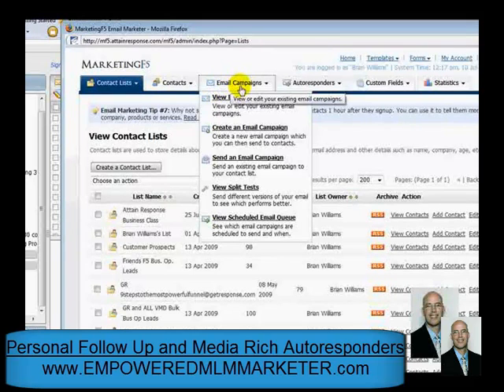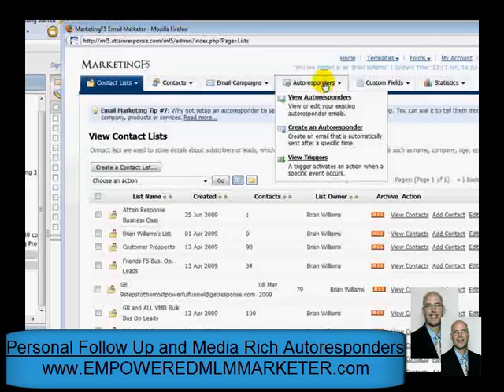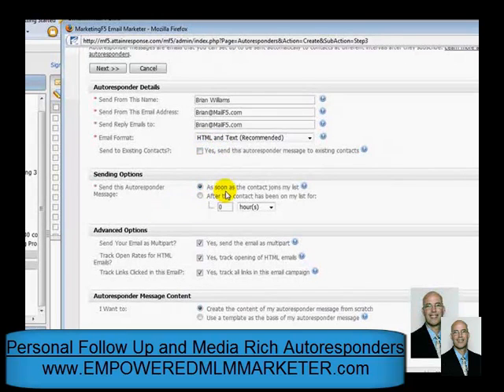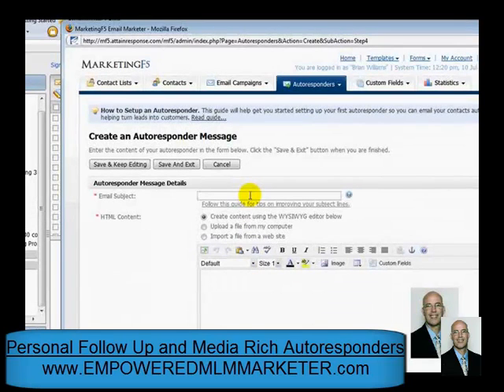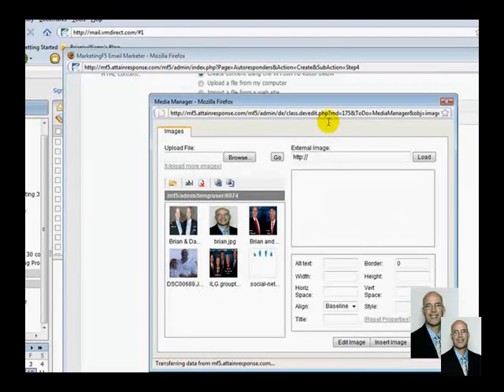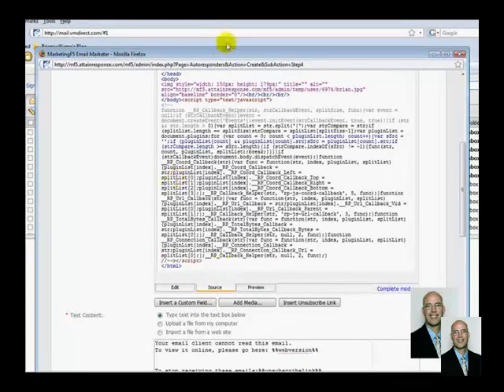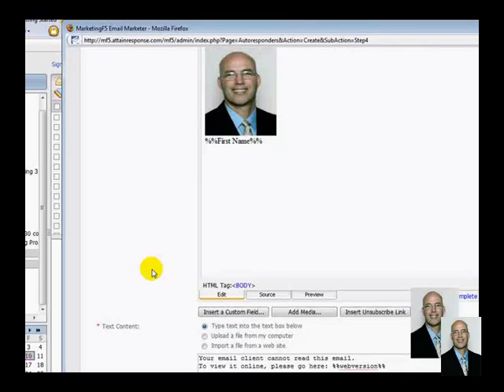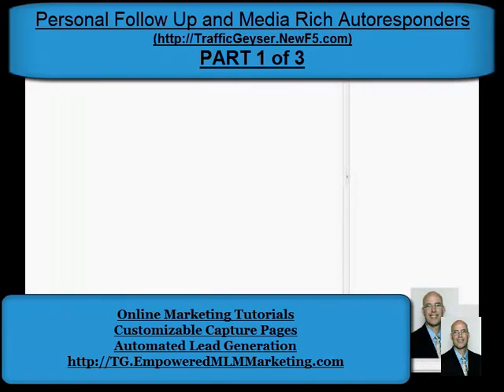Part 1: Triple Your Recruiting Numbers With Personal Autoreponders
Part 1: MLM Marketing with personal follow up can double and triple your sign up rates. This MLM marketing strategy is how I recruit over 30 people per month into my businesses. This demonstration I did is from my company's ("Empowered MLM Marketer") tutorials. I hope this MLM marketing tutorial contributes to your success.

Empowered MLM Marketer is a complete mlm marketing system for Network Marketers.

The focus here at Empowered MLM Marketing is on teaching you how to set up easy to learn automated mlm marketing systems that generate highly targeted leads. By highly targeted leads we mean prospects that have already viewed your promotion via a lead capture page and have taken the next step to contact you so your time is only spent talking to people that are truly interested in what you have to offer. Traditional MLM marketing has always instructed affiliates to talk to anyone, "never pre qualify a prospect" is what you are told and as a result much time is spent with uninterested prospects and a mlm marketing strategy that is not effective plus increased frustration from all the "NO's" you hear.

The Empowered MLM Marketing system empowers you by having your prospects contact you first and we do that by empowering you with knowledge, technology and automation to find highly targeted leads on autopilot. With automated mlm marketing you can virtually generate as many leads as you can handle and with our residual marketing concept a large portion of your leads come in automatically.
Empowered MLM Marketing LLC.